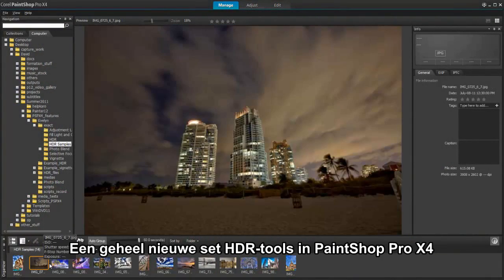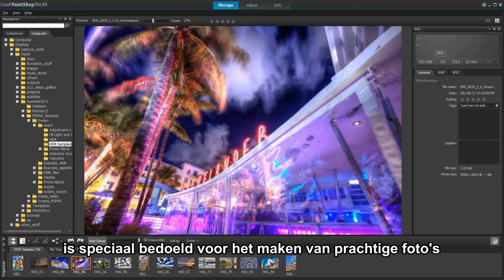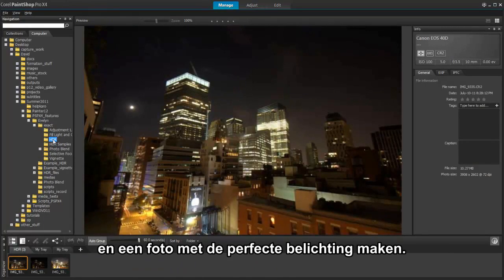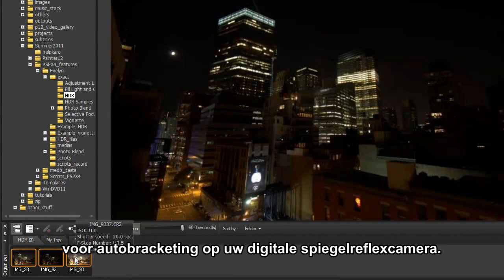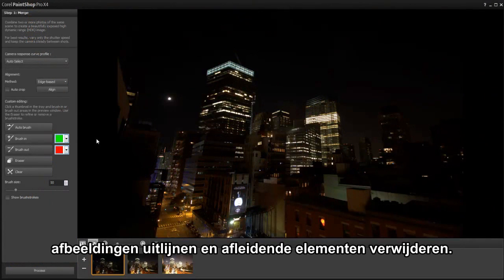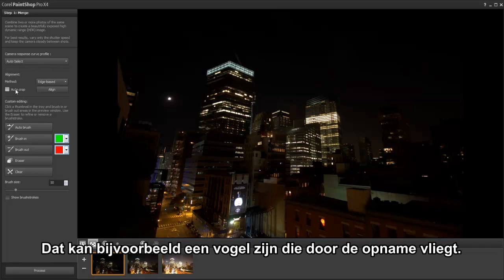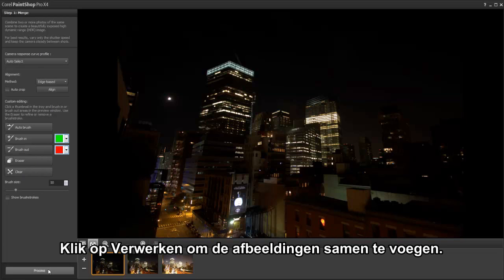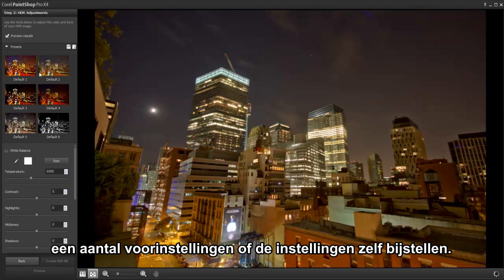HDR (High Dynamic Range)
Maak foto's met prachtige belichting of pas verbazingwekkende surrealistische effecten toe op afbeeldingen met de nieuwe HDR-module (High Dynamic Range). Met deze module kunt u foto's samenvoegen die zijn genomen met verschillende belichtingsinstellingen of kunt u experimenteren met het toonbereik van uw afbeeldingen. Probeer de functie uit met foto's die u heeft gemaakt met de functie voor autobracketing op uw digitale spiegelreflexcamera.